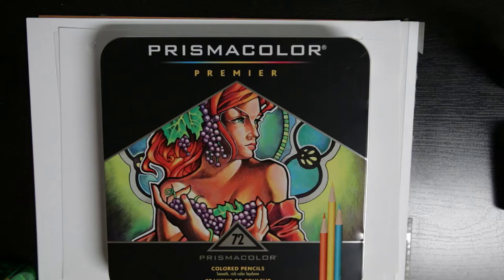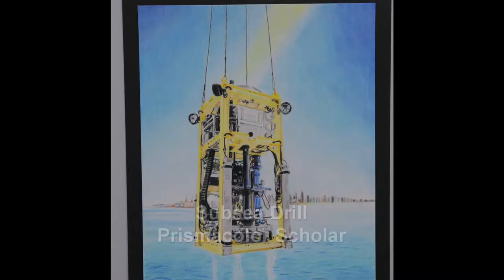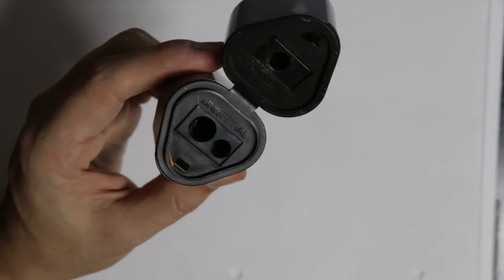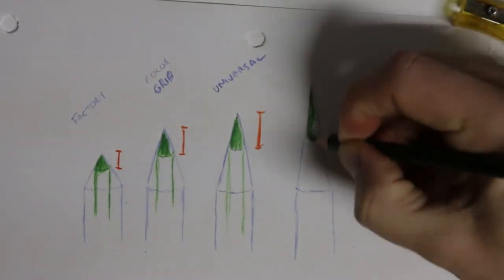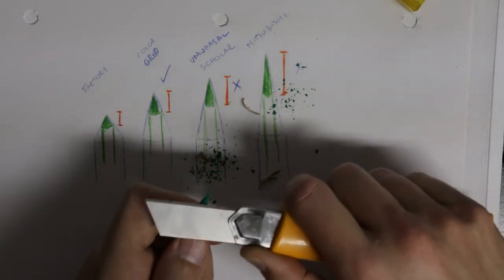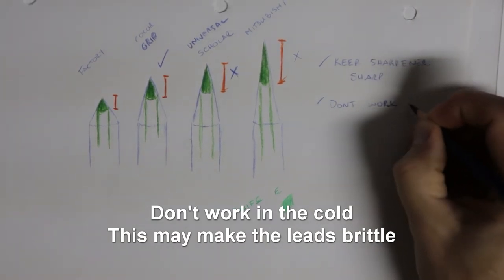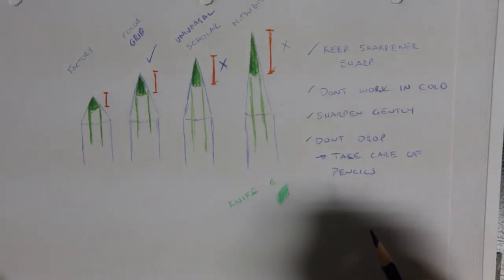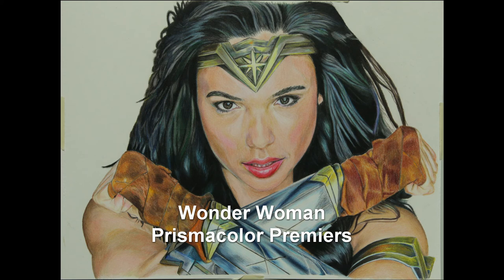How to Sharpen Prismacolor Colored Pencils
This is just a few tips on how I sharpen and take care of my Prismacolor colored pencils.  I have multiple sets of both Prismacolor Scholar and Prismacolor Premier pencils that I use fairly frequently.  Like most people I have been discouraged from time to time with broken leads.  I've adapted my sharpening technique and have yet to break any of the Prismacolor Premier pencils to date.